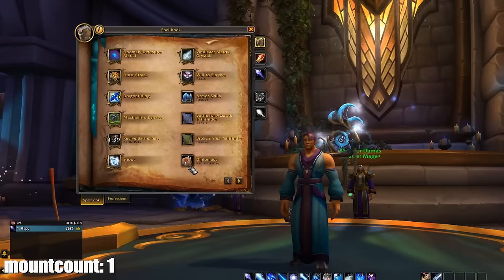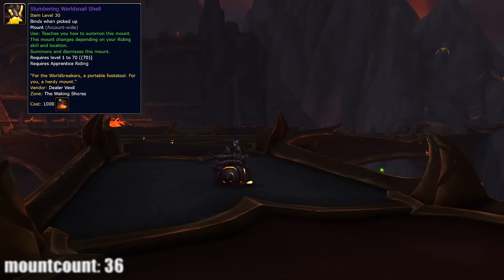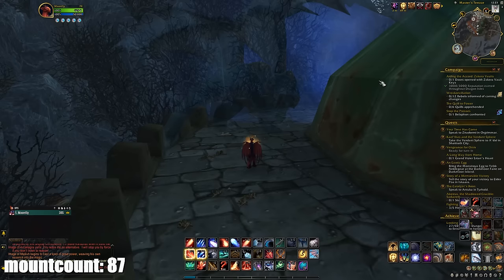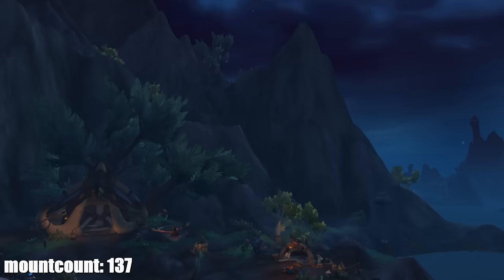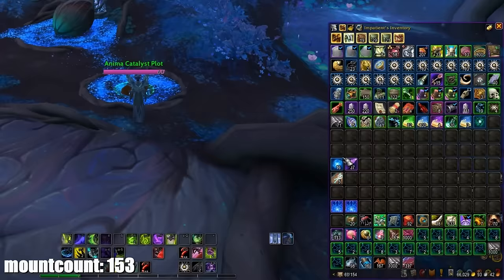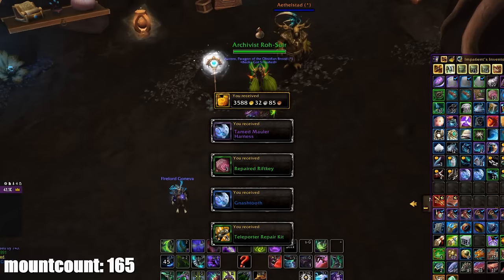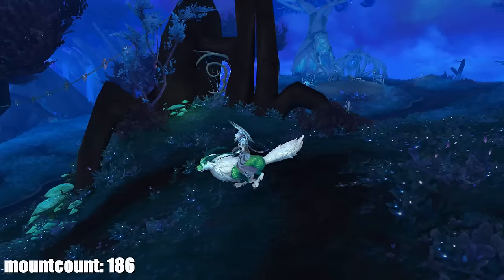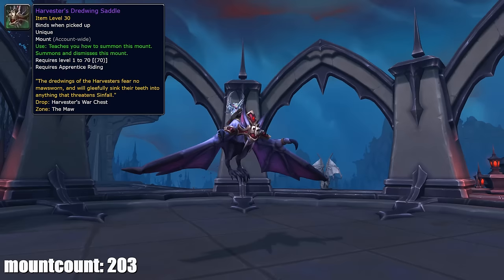3 hours of how I collected 500+ mounts in only 1 year! [full video guide]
So I decided to compile all of the 12 parts and add some soundtrack music to them, instead of the beep beep song that i usually use in my videos!

- Shimmermist Runner
- Wildseed Cradle
- Arboreal Gulper
- Smoldering Ember Wyrm
- Fallen Charger
- Riddler's Mind-Worm
- Ratstallion

- Sundancer
- Long-Forgotten Hippogryph
- Honeyback Harvester

Timestamps:
0:00:00 Intro
0:01:10 December 2022
0:12:01 January 2023
0:13:47 Albino Drake (50 mounts)
0:14:14 January
0:17:10 February
0:21:30 Blue Dragonhawk (100 mounts)
0:21:57 February
0:25:36 March
0:39:25 Jade Pandaren Kite (150 mounts)
0:39:44 March
0:44:19 April
0:59:49 Armored Blue Dragonhawk (200 mounts)
1:00:33 April
1:11:17 May
1:26:12 Felfire Hawk (250 mounts)
1:26:33 May
1:30:00 June
1:42:50 Heavenly Azure Cloud Serpent (300 mounts)
1:43:25 June
1:47:08 July
1:55:25 August
2:00:32 Frostshard Infernal (350 mounts)
2:01:06 August
2:15:10 September
2:24:46 October
2:26:03 Frenzied Feltalon (400 mounts)
2:26:37 October
2:37:34 November
2:53:54 Otterworldly Ottuk Carrier (500 mounts)
2:54:49 November + December
2:57:40 Outro